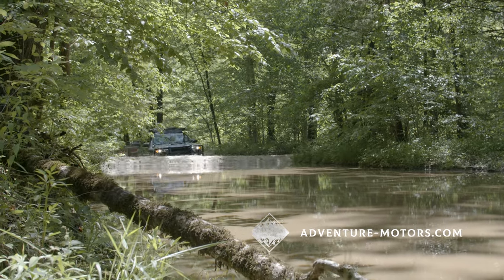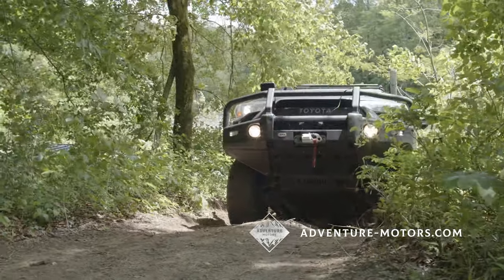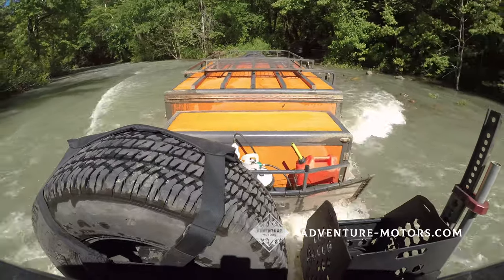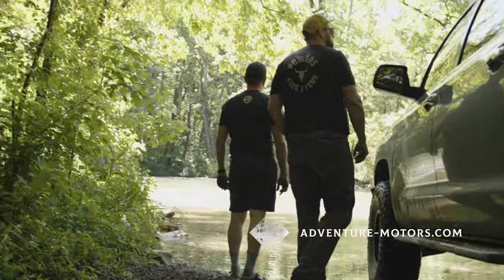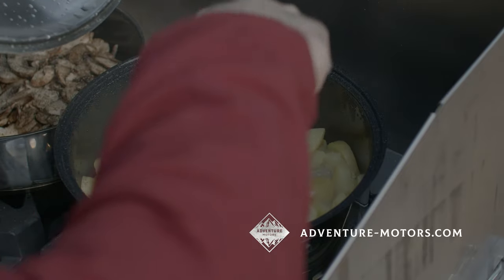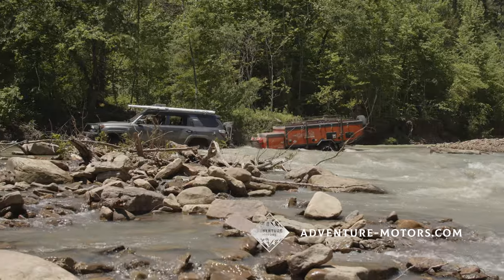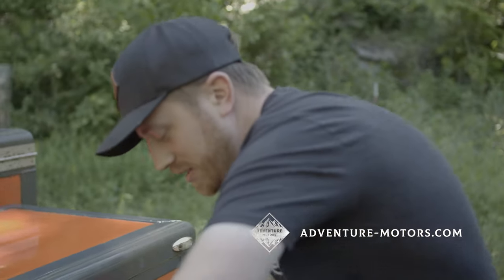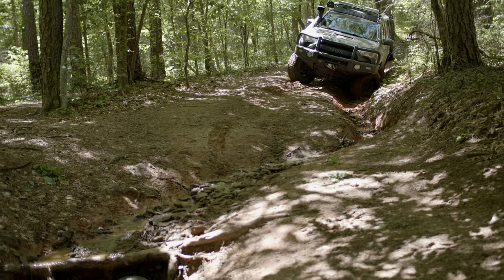The Opus Camper - Ozark National Forest - Adventure Motors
Three days spent riding the trails and crossing the rivers of the Ozark National Forest in Arkansas we put the Opus OP-4 to the ultimate test. Pulled by our 5th generation 2016 Toyota 4Runner, the camper performed above our expectations and we're ready to take it out again!